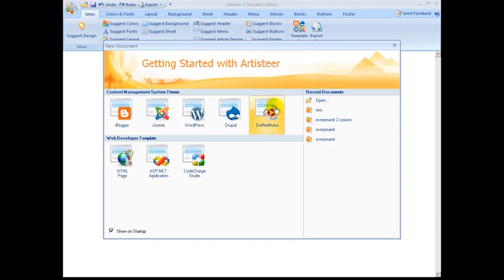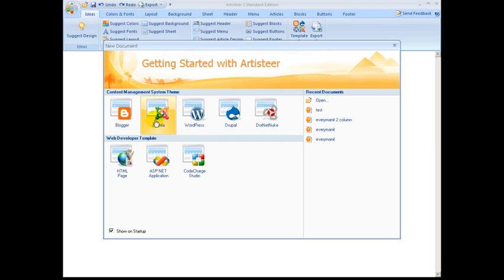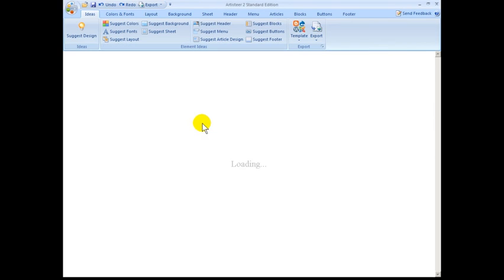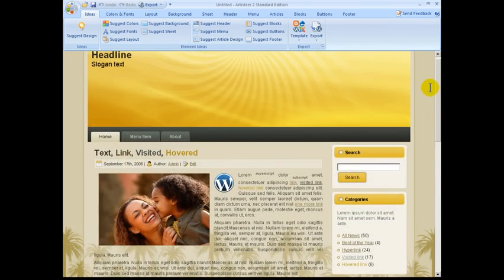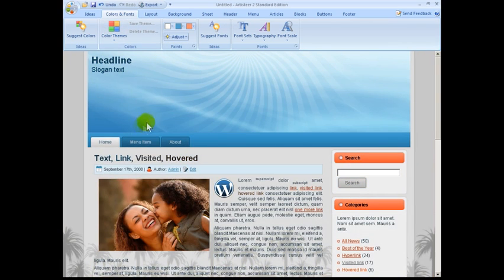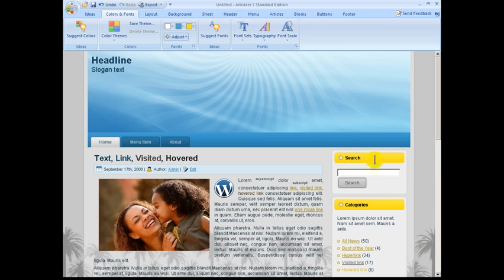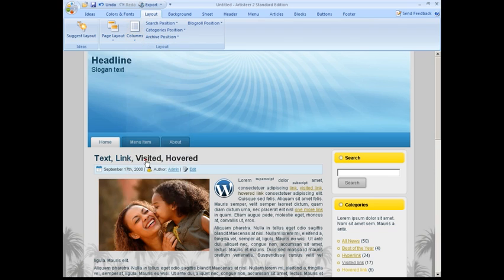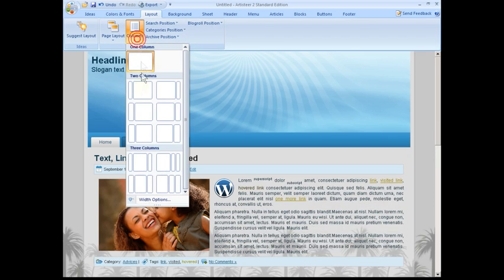Using ArtISteer to Create WordPress, Drupal and Joomla Themes and Templates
Info

Level: Beginner
Presenter: Eli the Computer Guy
Date Created: November 11, 2010
Length of Class: 13 Minutes
Tracks

Web Design
Web Publishing
Prerequisites

Familiarity with WordPress, Drupal or Joomla

This class teaches students to easily create templates or themes for WordPress, Joomla or Drupal with ArtISteer.
Topics Covered

Creating a New Theme or Template
Exporting New Theme or Template
Class Notes

Overview
ArtISteer creates Templates and Themes through an easy to use graphical interface
ArtISteer cannot open exported themes or templates for editing.  You can only edit themes or templates while they are in .artx format
ArtISteer is very easy to use.  Just play with it.
ArtISteer creates professional looking websites that you can easily sell for $1000+ to clients.
Resources

ArtISteer